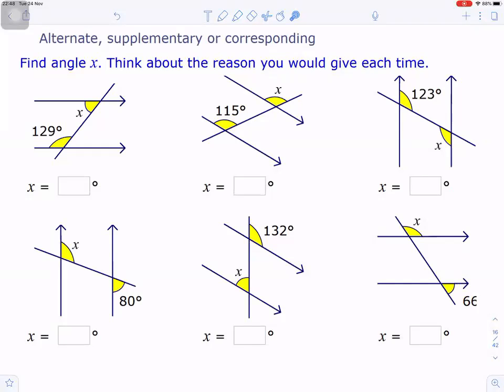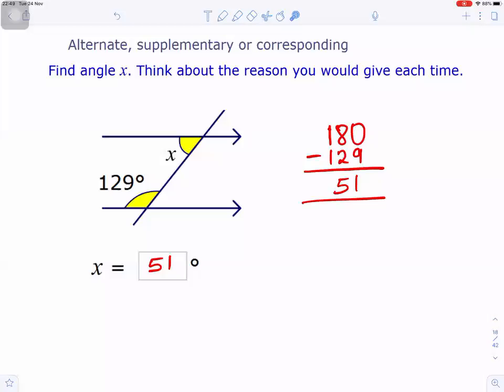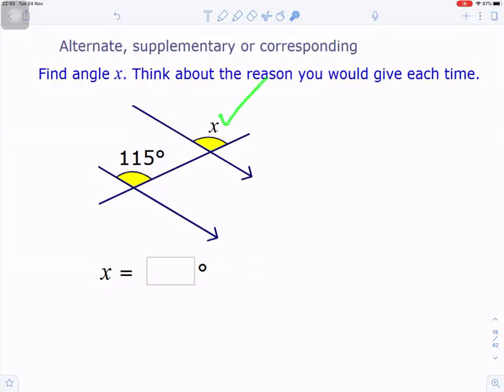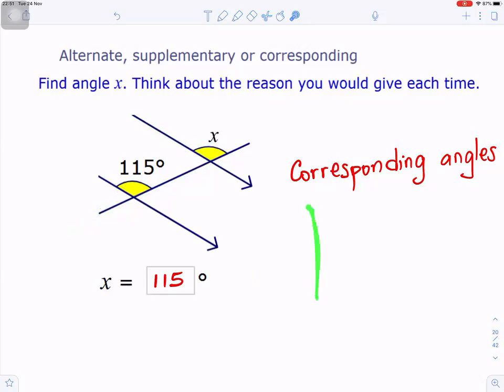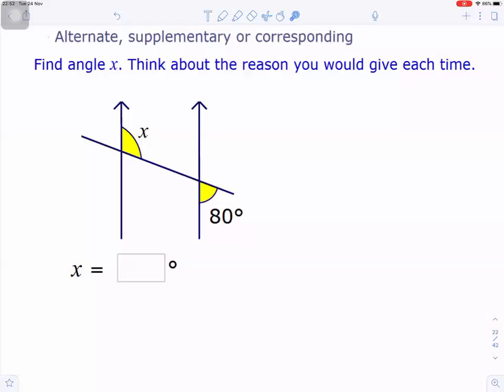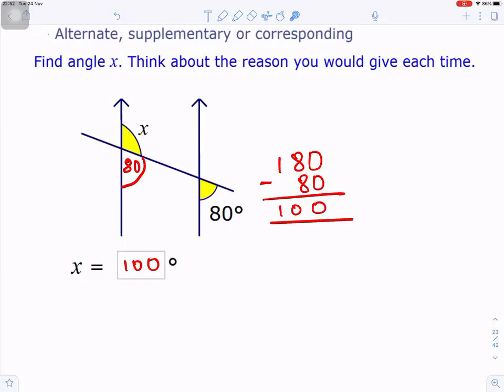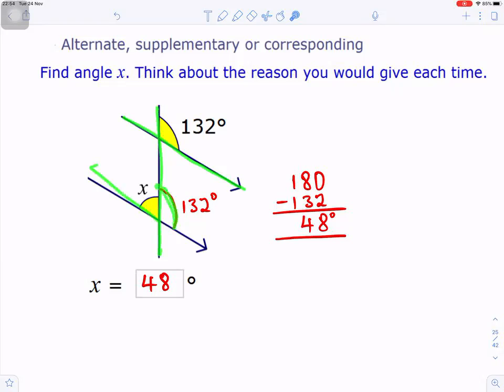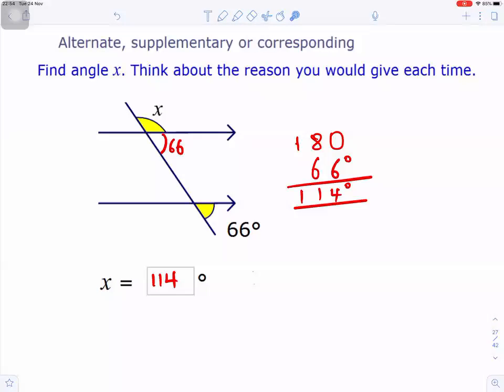Alternate Corresponding and Suplementary angles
I want to help you achieve the grades you know you are capable of; these grades are the very important for your future. Visit the links below to learn